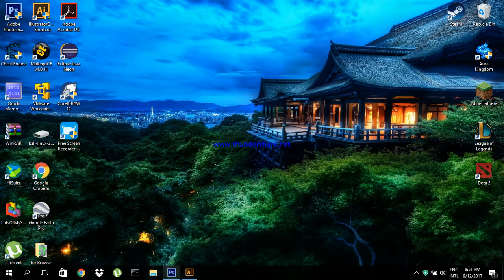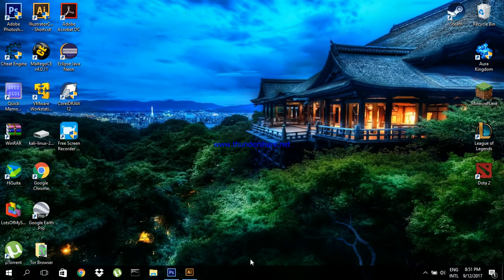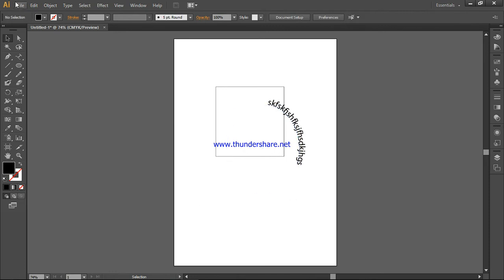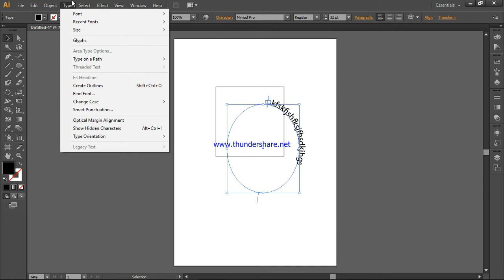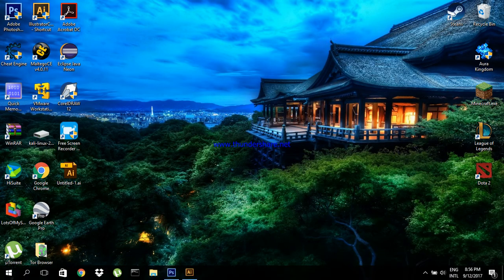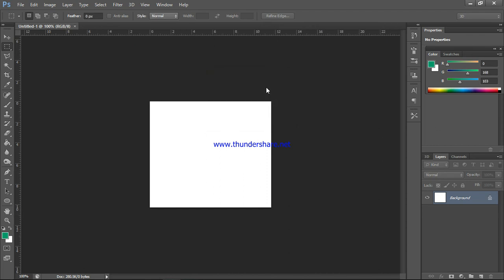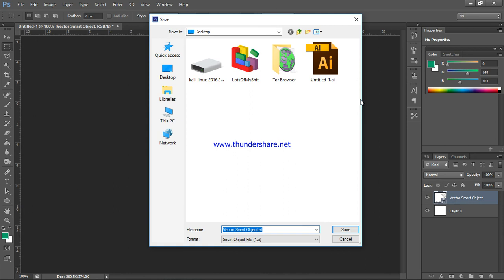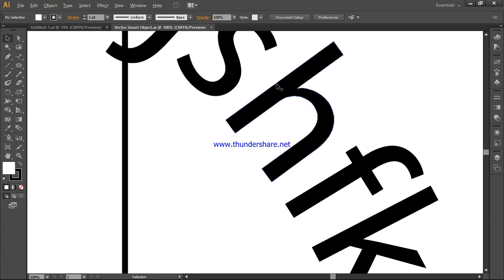An unknown error has occurred in Illustrator DON''T LOSE YOUR WORK solution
I am aware of that this is extremely shitty tutorial lmao but i hope it helps someone out.